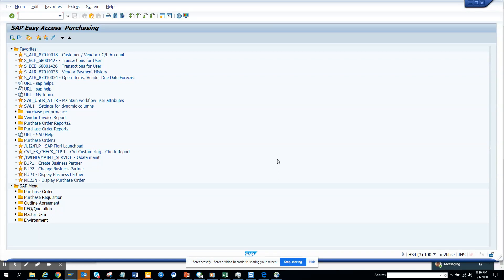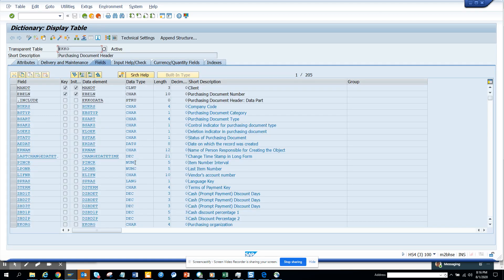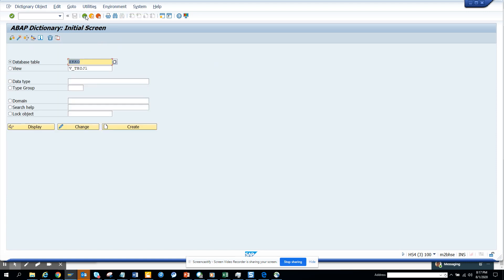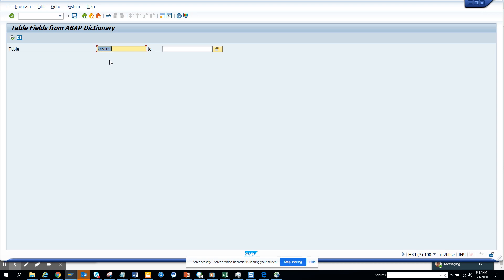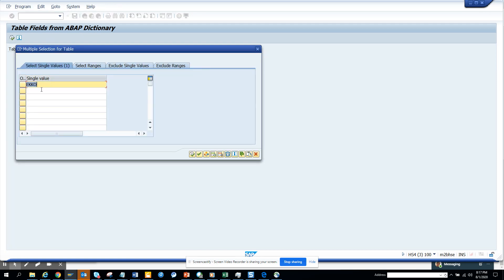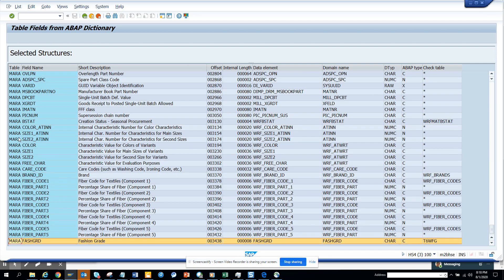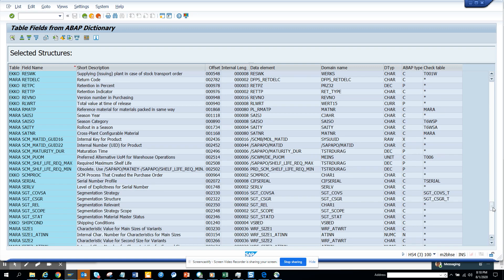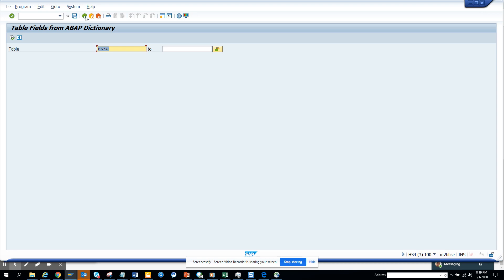SAP ABAP: How to get a list of the Fields,Length and Check Table for Tables in SAP? S_PH0_48000138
How to get a list of all the Fields,Length and Check Table for Tables  in SAP? Tcode S_PH0_48000138